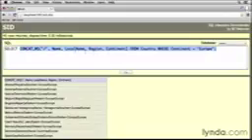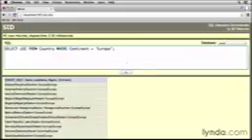06 01 String functions